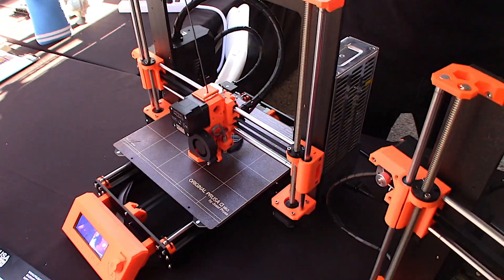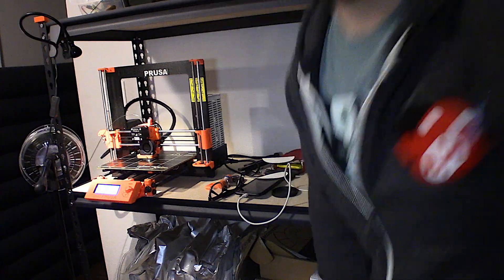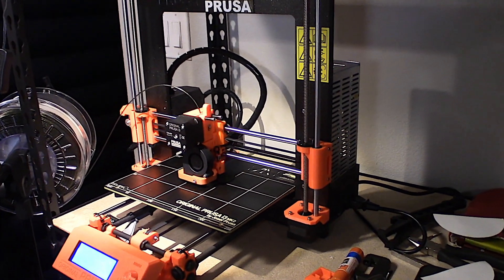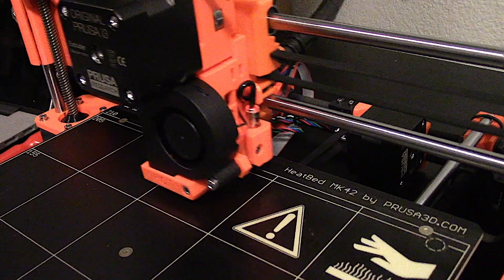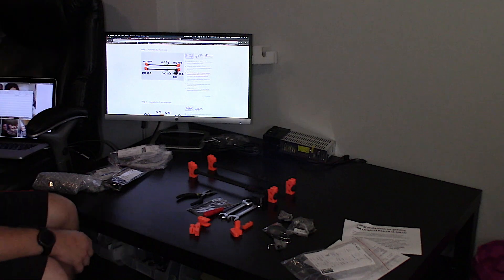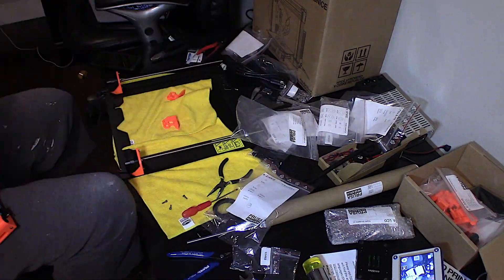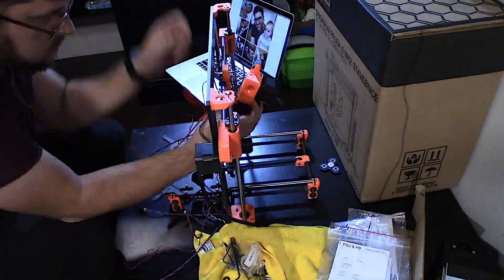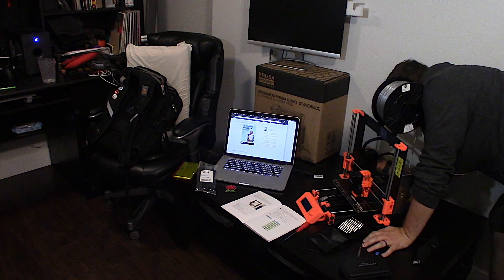Why Get a Prusa i3 MK2S 3D Printer when the MK3 is Coming Out? (+assembly)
Watch me assemble my MK2S kit and let me explain why I think you should jump on this deal and get one too for $599. I love this machine so far. Assembly was very straight forward.